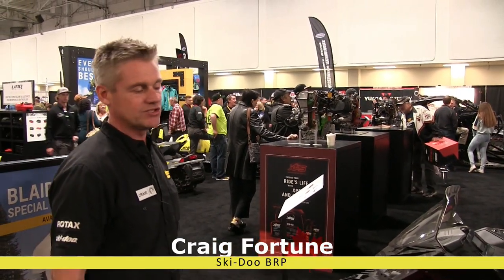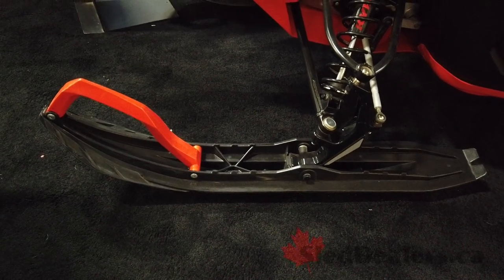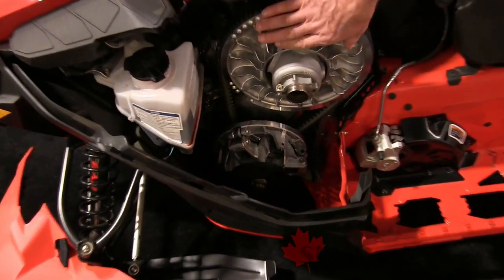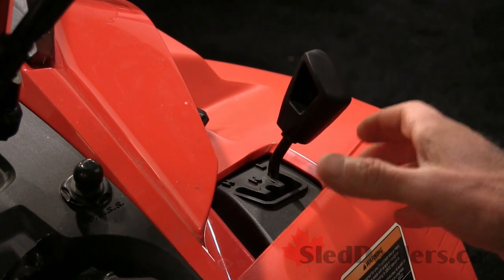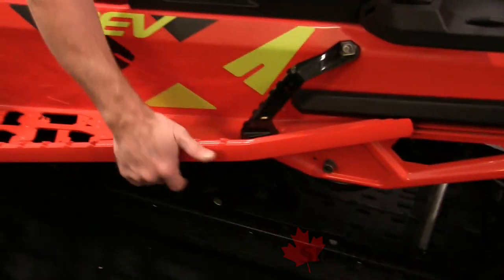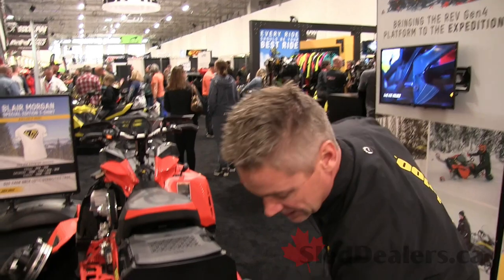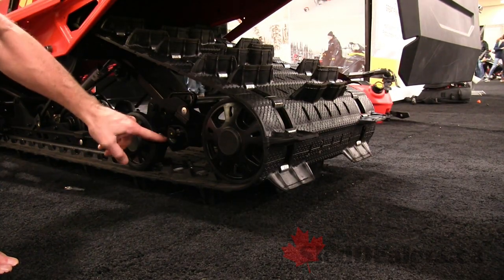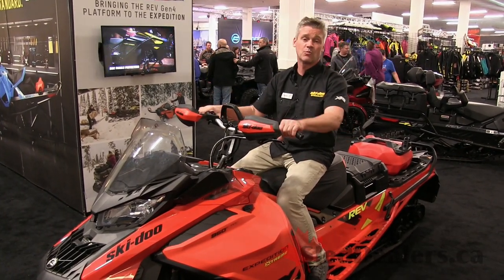2020 Ski-Doo Expedition Xtreme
Have fun all in one with the NEW 2020 Ski-Doo Expedition Xtreme utility / sport sled!